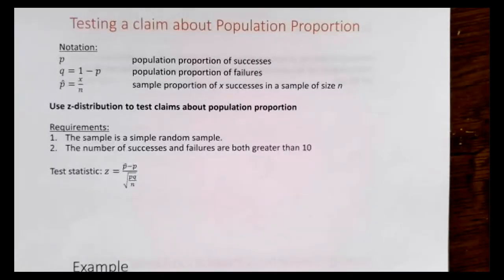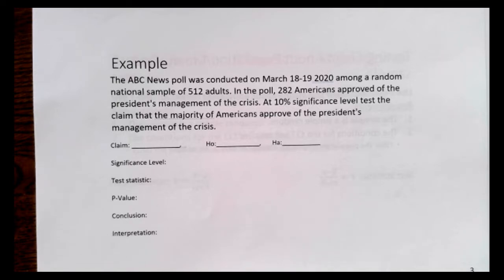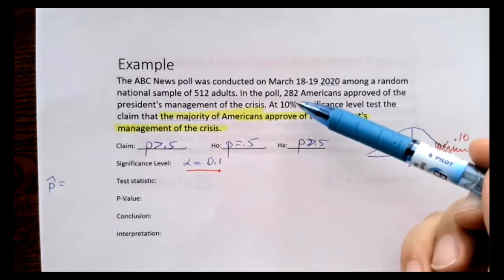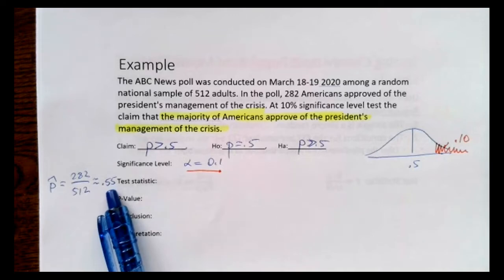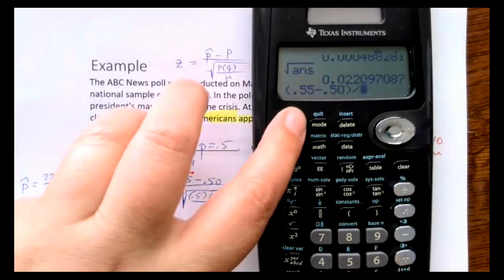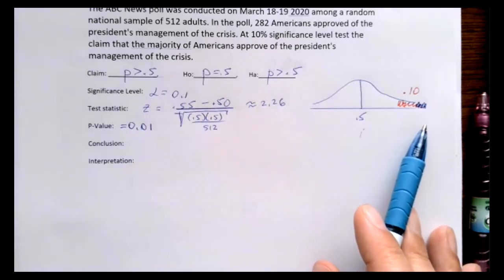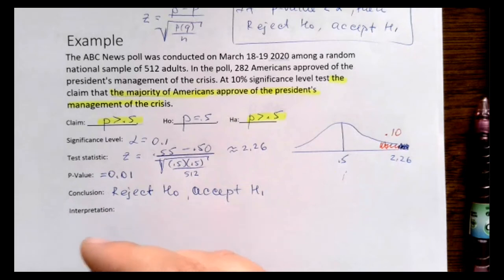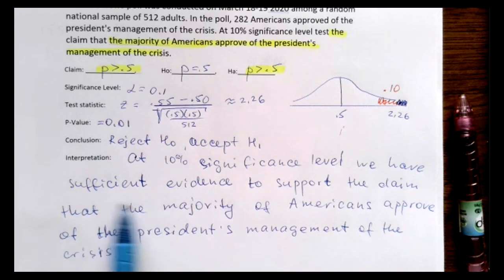1103B Hypothesis Test for Proportion Right Tail Test Example